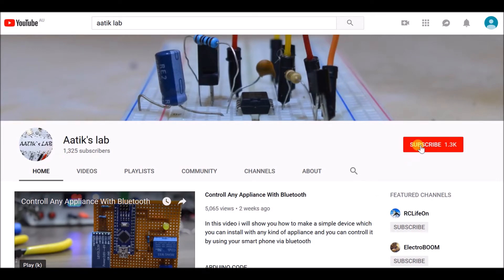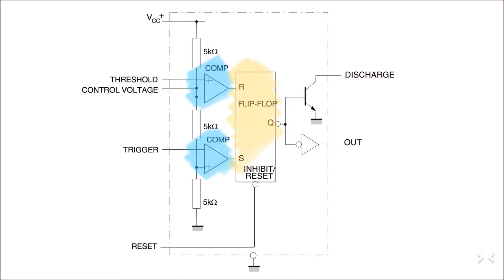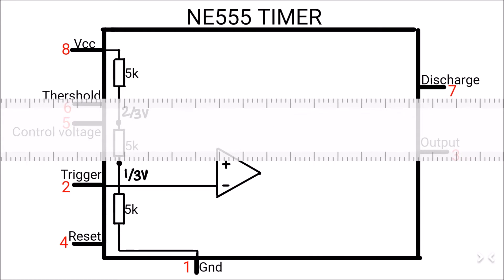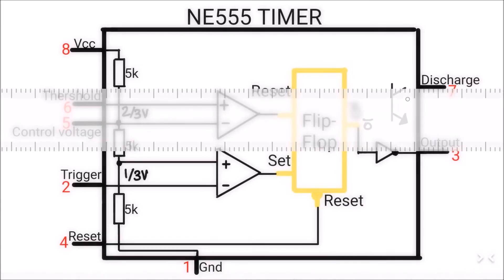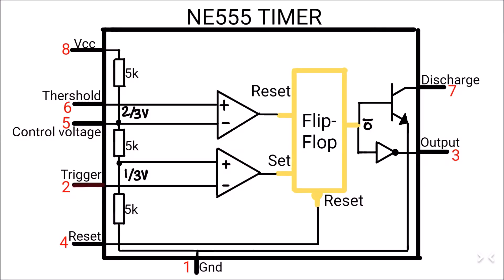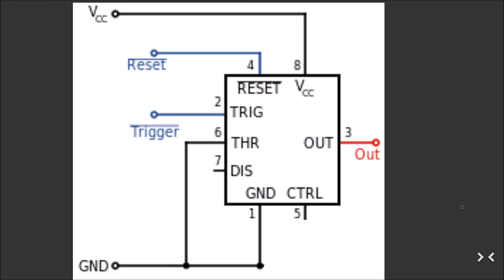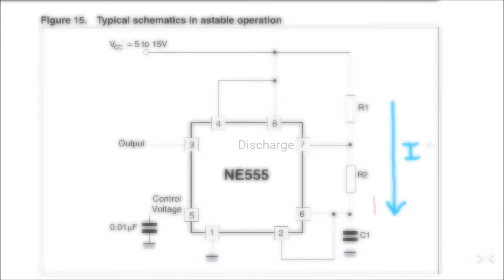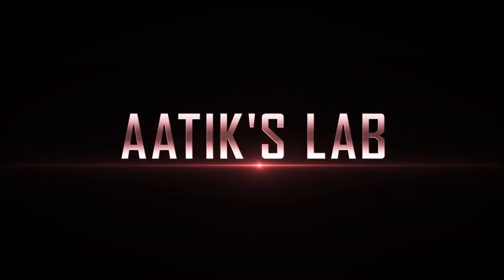How 555 Timer Ic Works? (With Practical Demonstration)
In this basics video i will explain you the different operations with ne555 timer ic like monostabe multivibrator , bistable multivibrator and astable multivibrator in order to create delays,timings and PWM signals with variable duty cycle